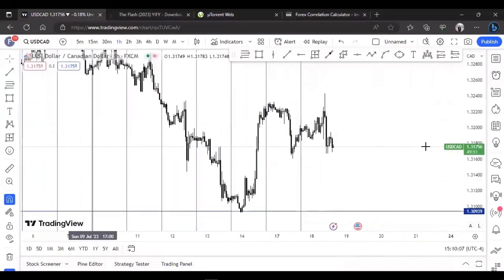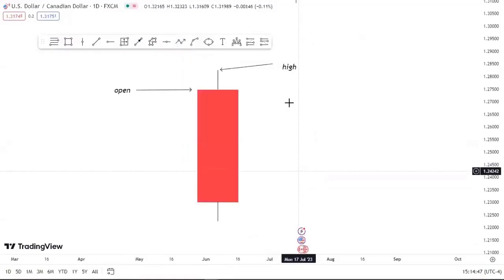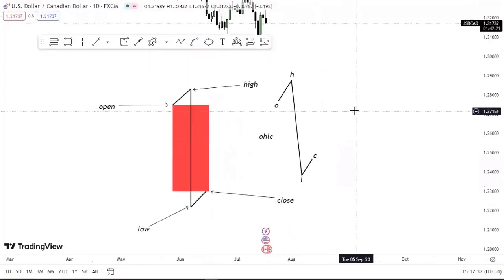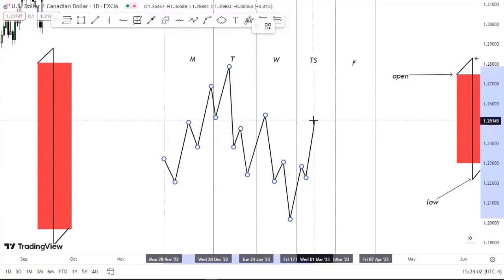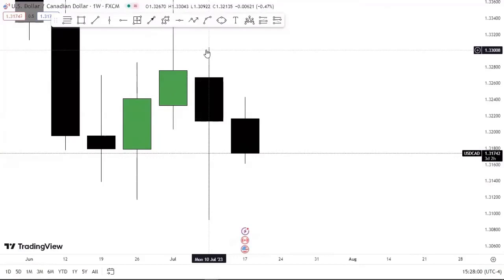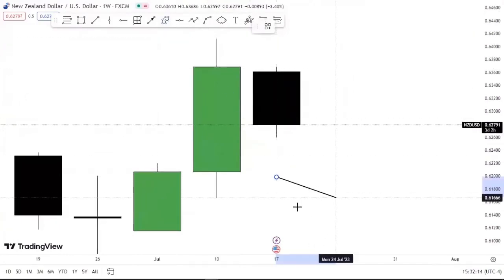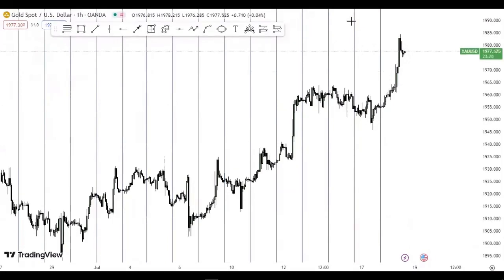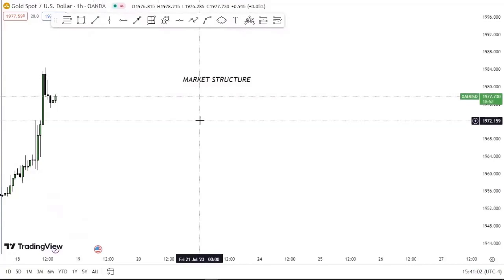Premium Day Trader: Candlestick Anatomy Part 2.